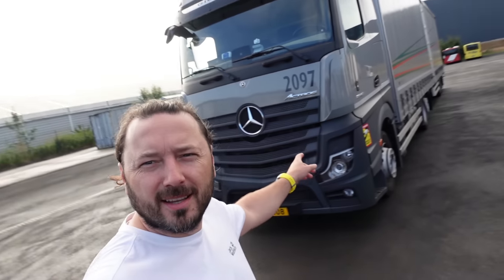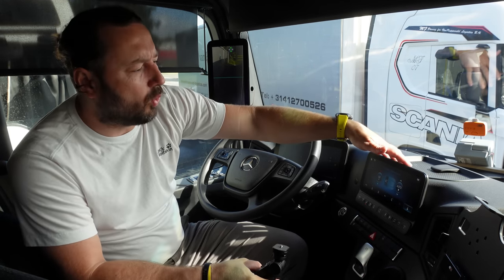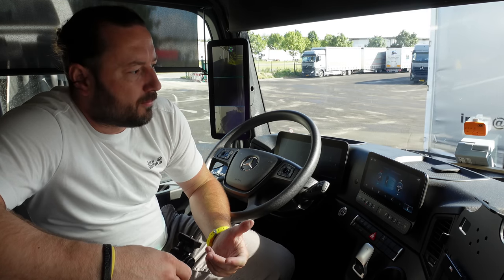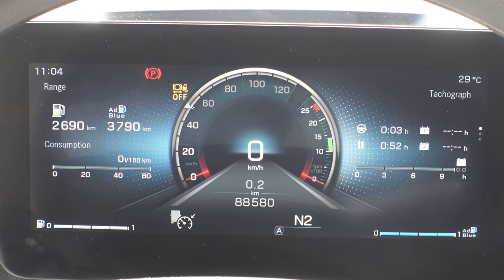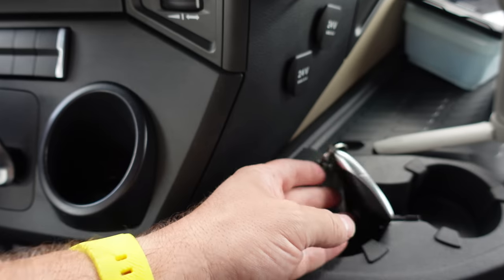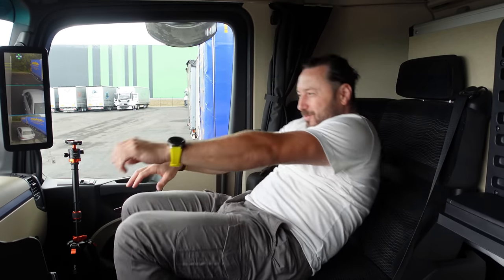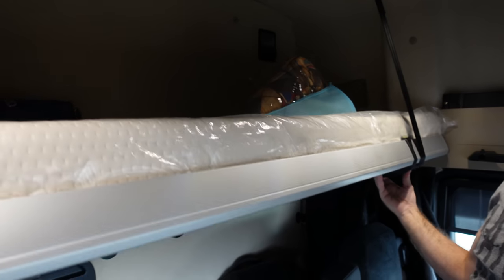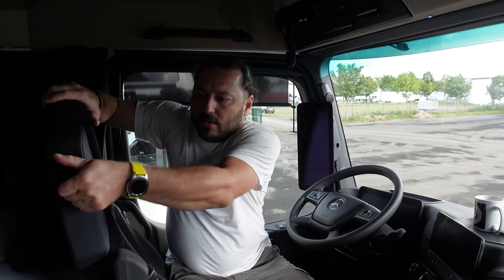Mercedes Actros Next Generation full review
HI people
In this video, you can see the Mercedes Actros MP5 with cameras instead of mirrors.
A new high-tech truck from Mercedes is on the road, and you can see what it looks like in this video.
Camera mirrors, touch screen display, wireless charging for phones, and lots of new features.

📹 DJI ACTION 3
📹 Sony Alpha 7 IV
🏆 MY PHONE

Greetings from TDW